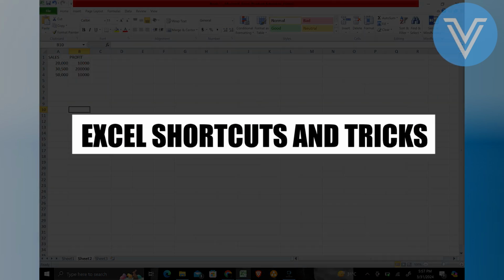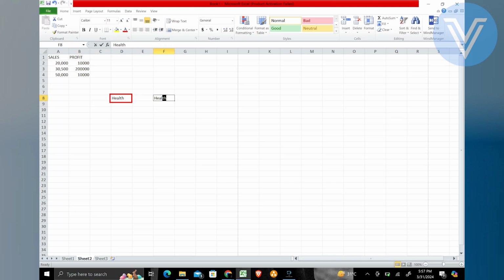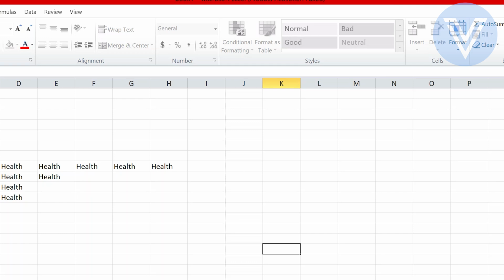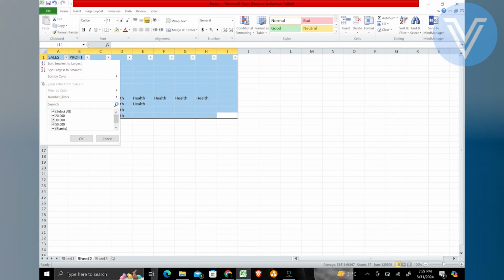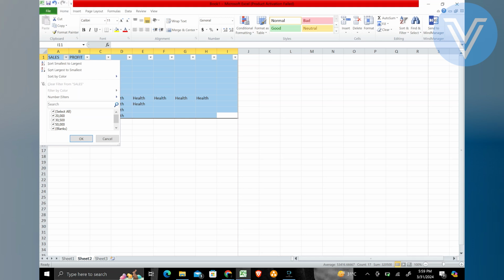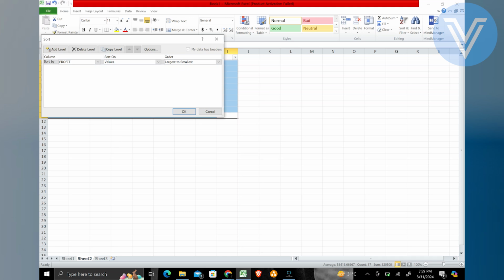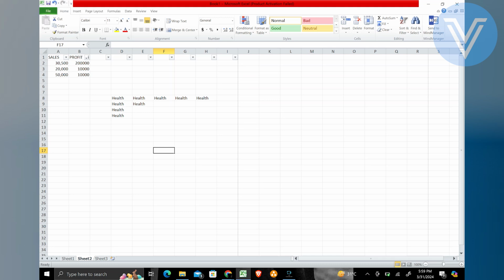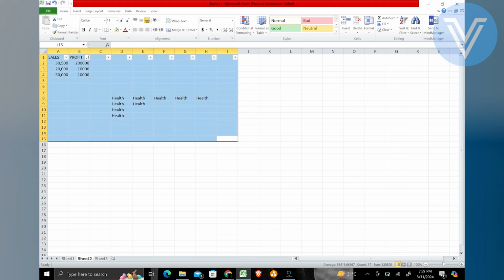EXCEL SHORTCUTS AND TRICKS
In this tutorial, we'll guide you through the process of EXCEL SHORTCUTS AND TRICKS. We've broken it down into easy-to-follow steps to ensure you get the most out of it. this video is packed with valuable insights you won't want to miss. 🚀.  Make sure to watch until the end for all the key insights.